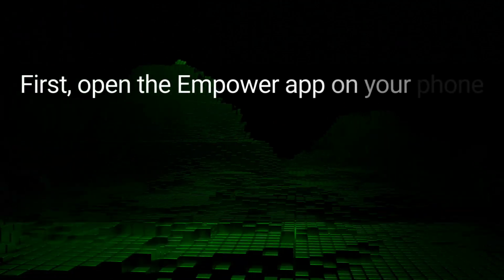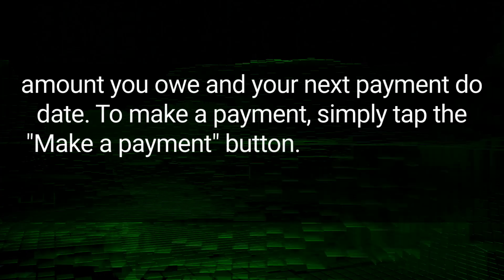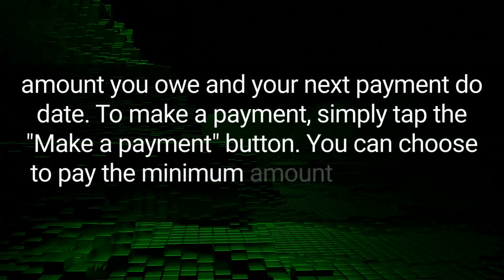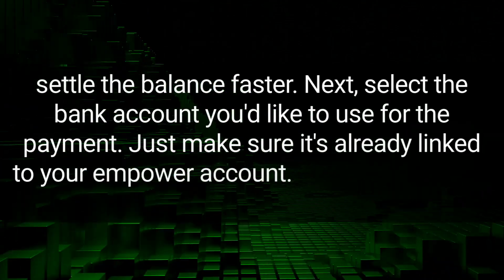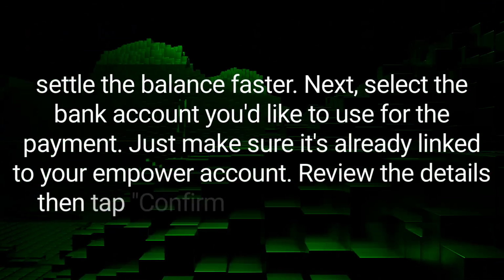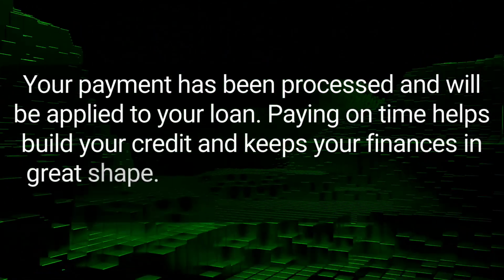How Do I Repay My Empower Loan (Full Guide)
Wondering how to repay your Empower loan ? This step-by-step guide walks you through the repayment process — including how to make payments via the app, set up automatic transfers, or pay early without penalties. Whether you took out a personal loan or are managing debt through Empower’s financial tools, this tutorial ensures you understand your options and can stay on top of your payments with confidence.